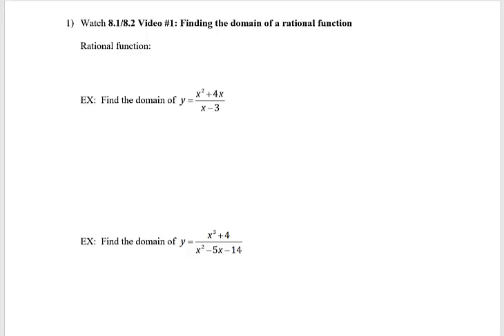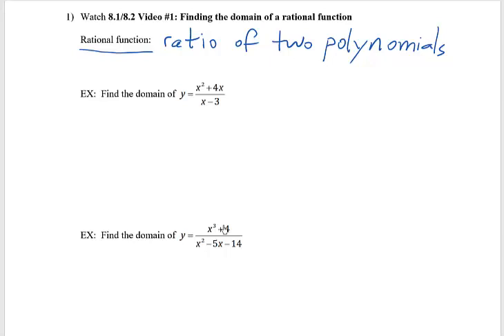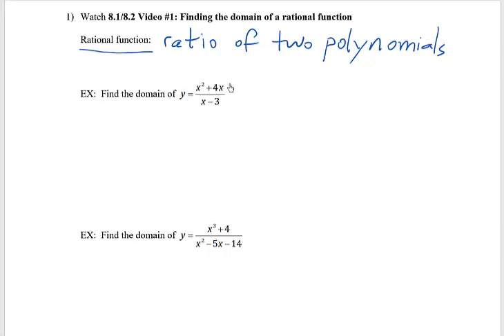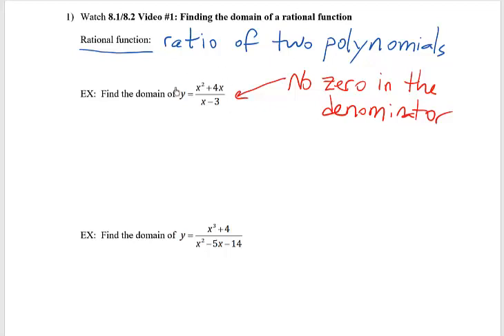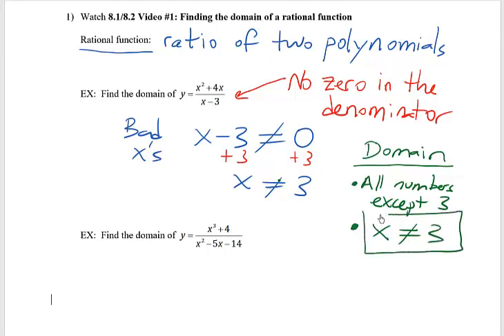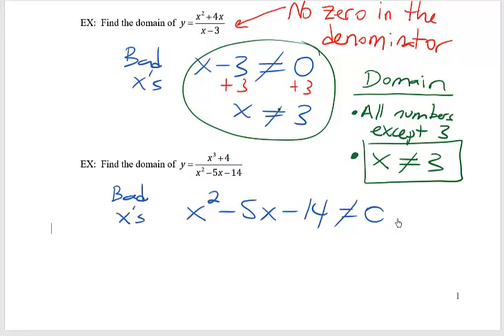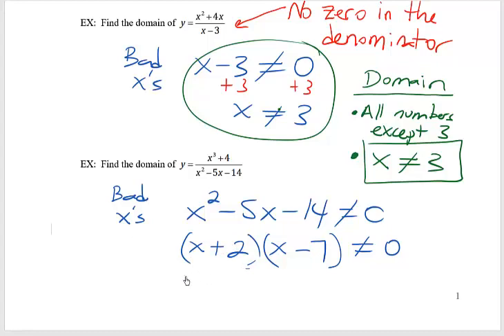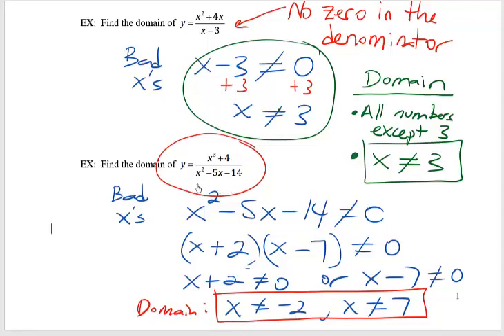Math 120 8.1-8.2 video 1